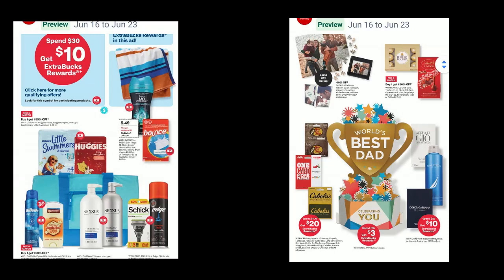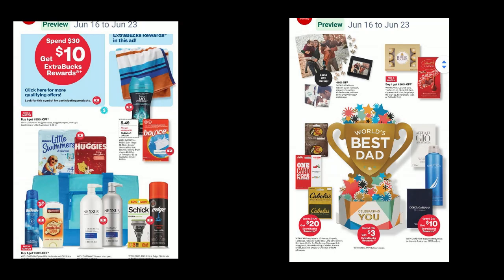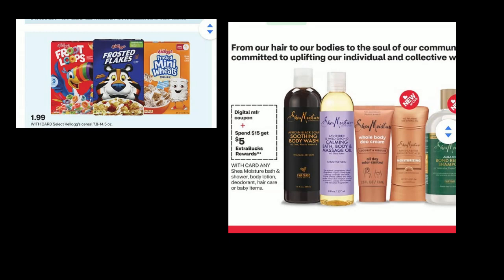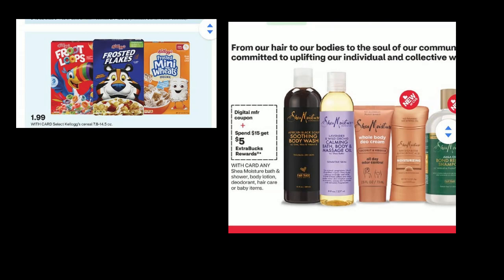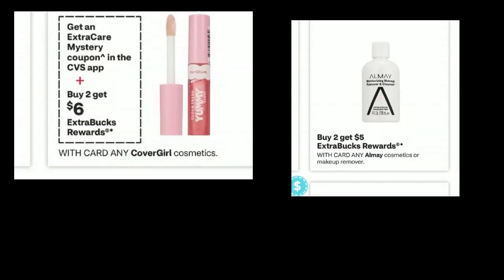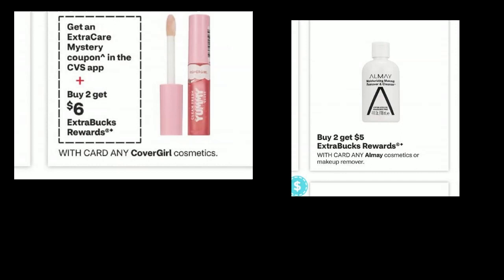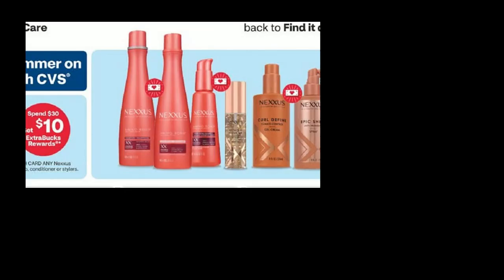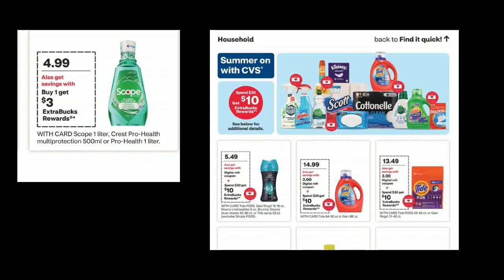CVS ad preview 6/16/2024 best deals you decide!